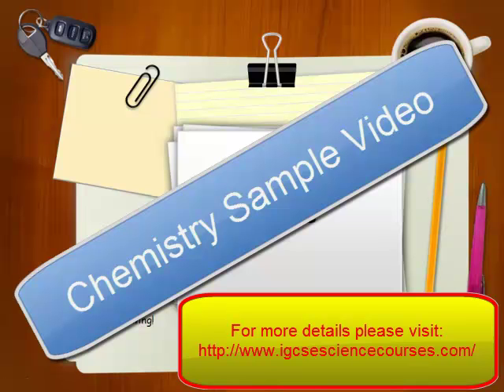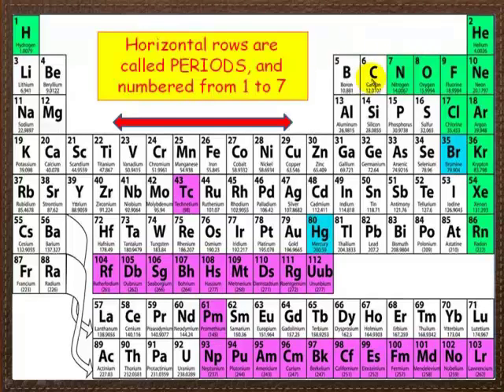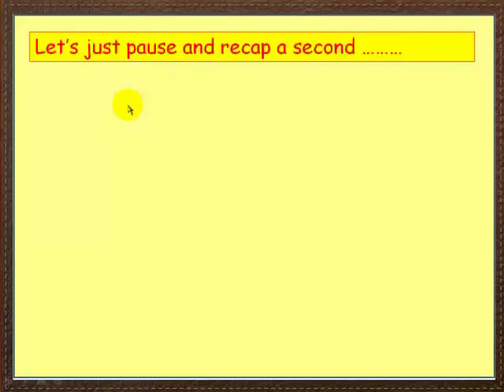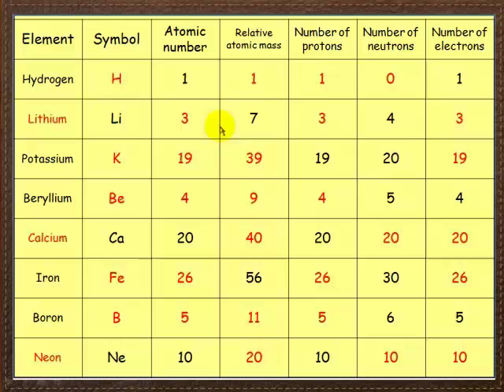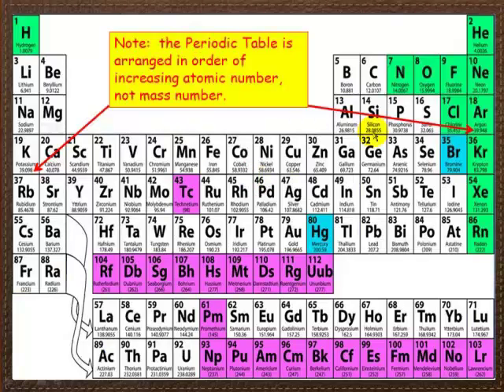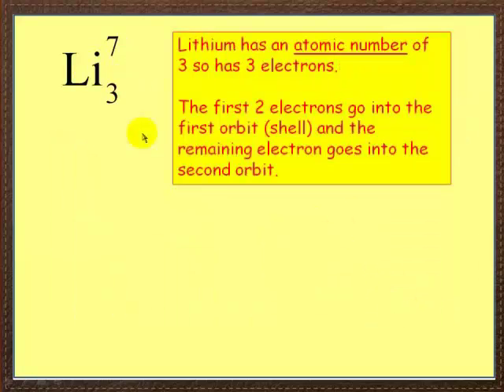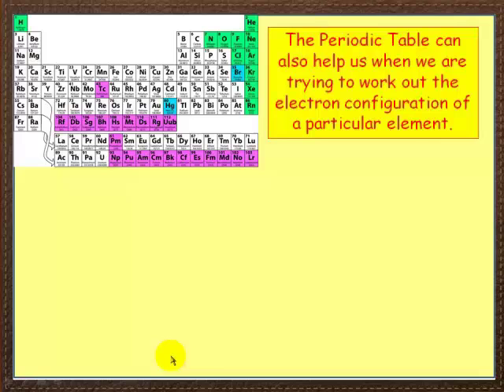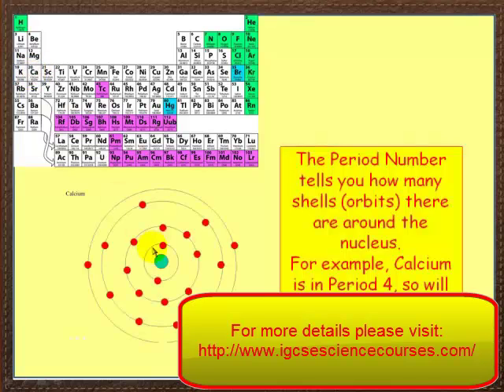iGCSE Science - Chemistry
This video is a sample of the Biology and Chemistry courses I have recorded.  There are over twenty videos in both courses, covering the complete iGCSE Biology and Chemistry specifications.